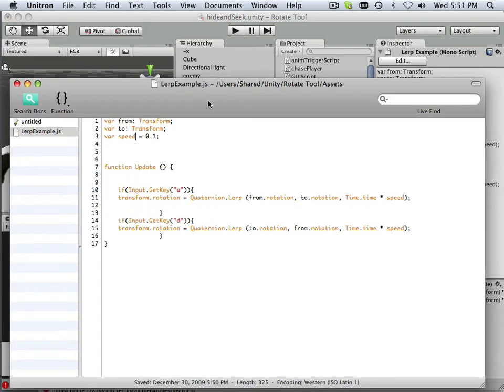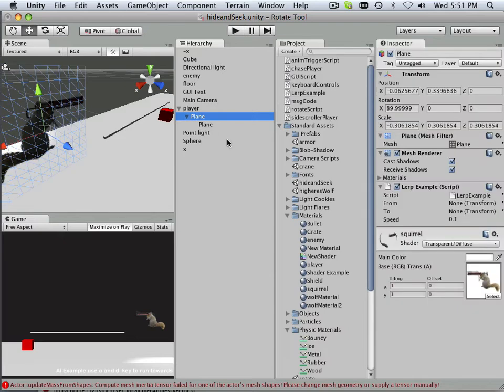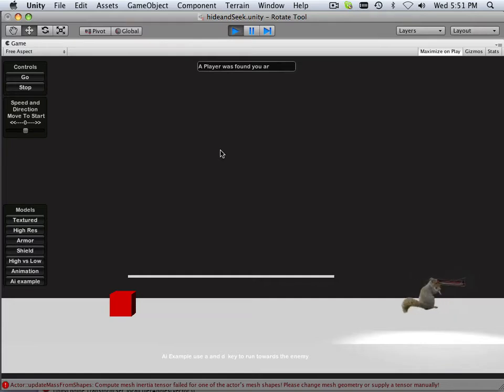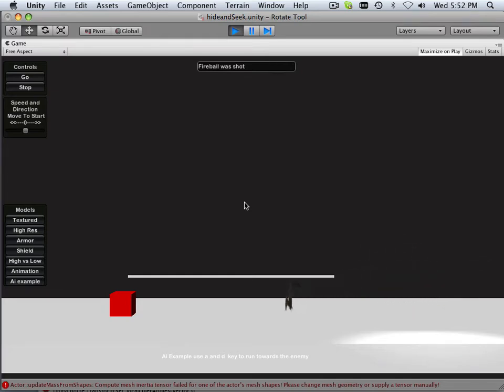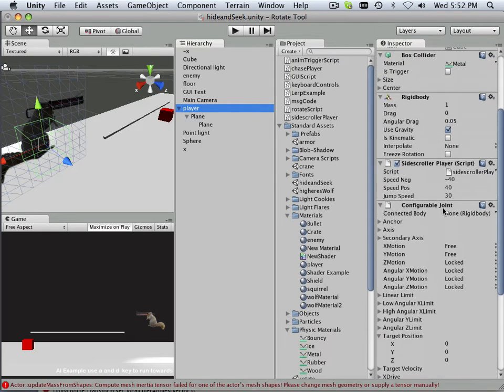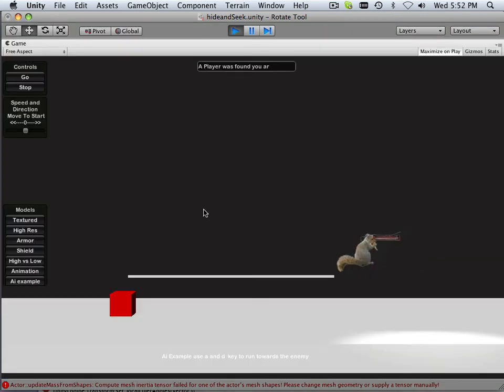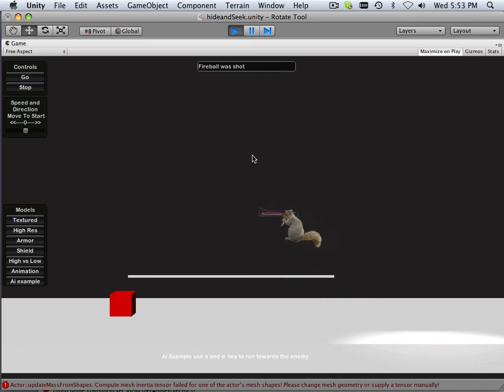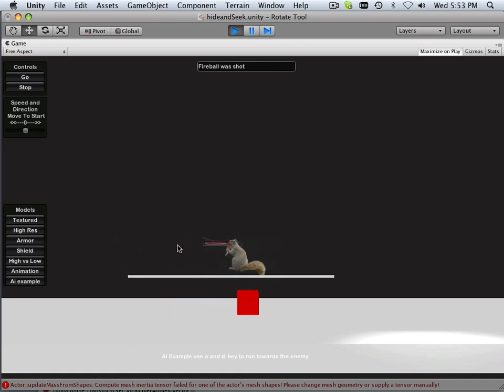0089 Unity (Lerp Setup 2)